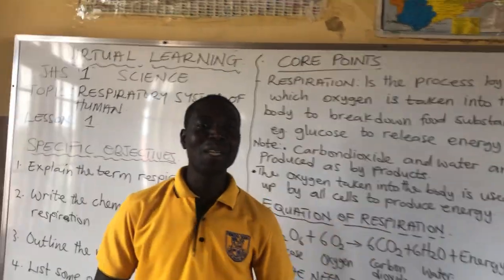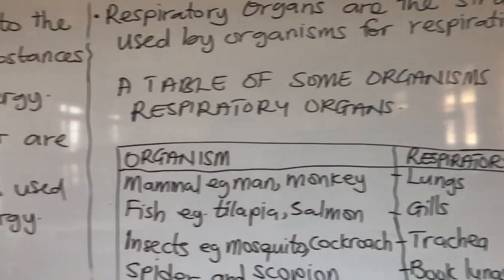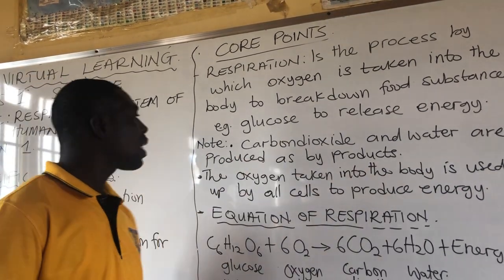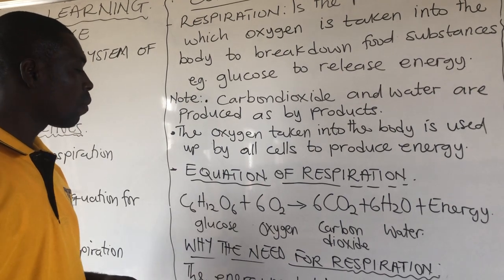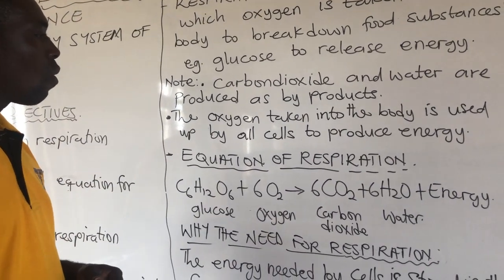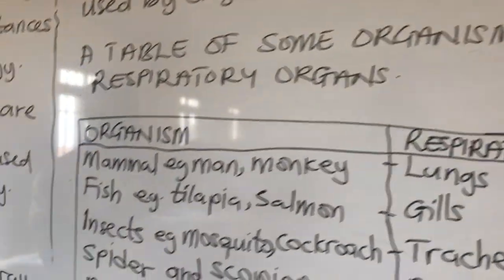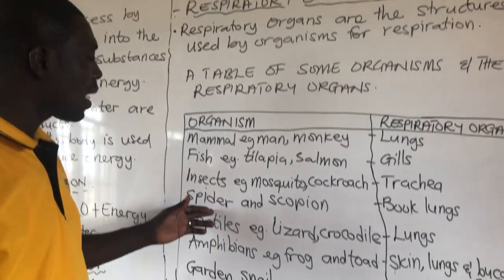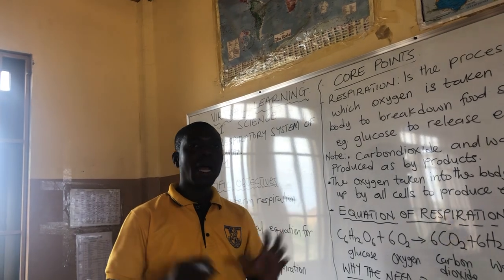JHS ONE-SCIENCE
Respiratory System Of Humans-Teacher Sam